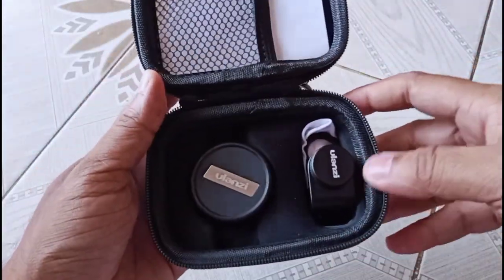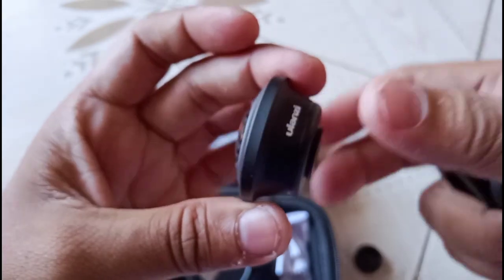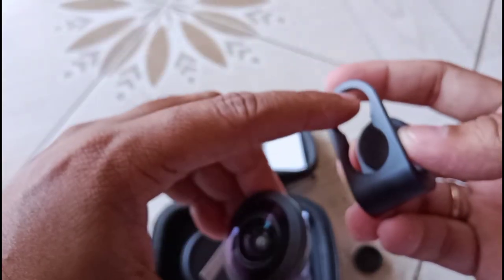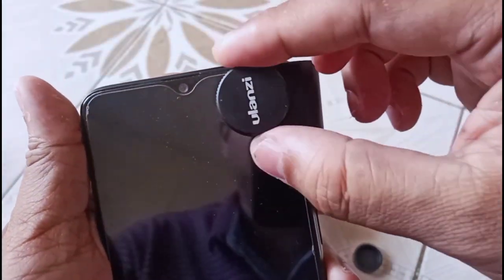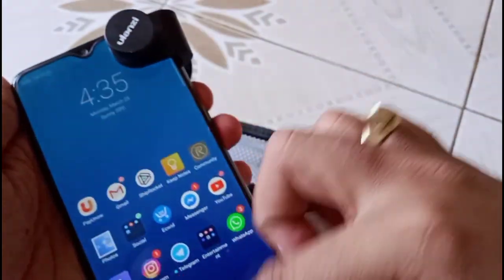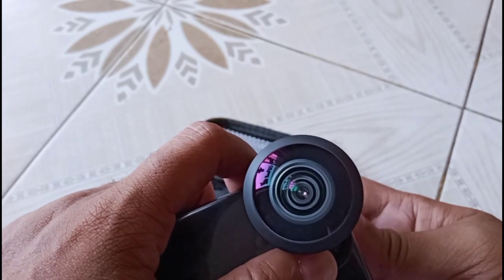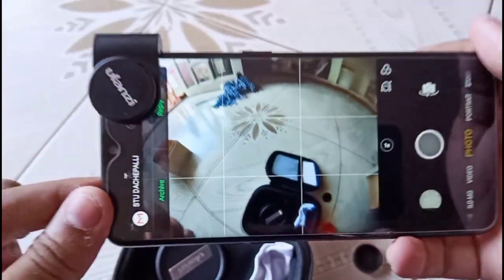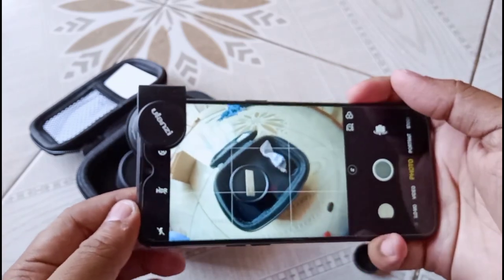Ulanzi 238 degree 7.5mm Super Fisheye Lens Review and Samples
Follow on Instagram: @ansugraphy or @lucrativephotography